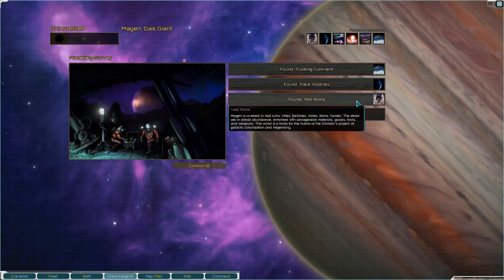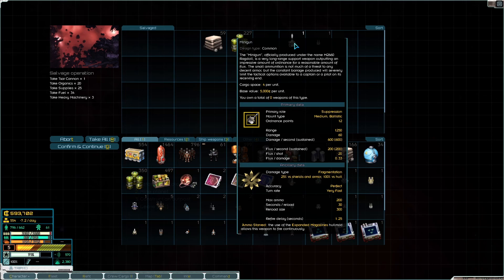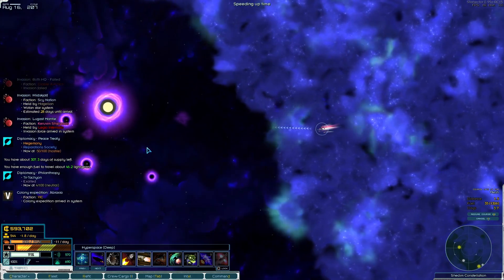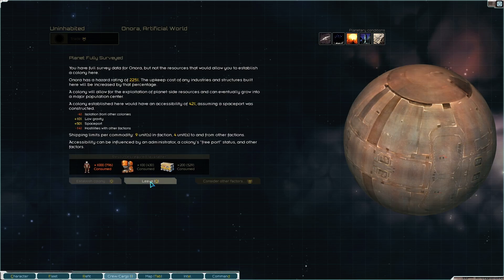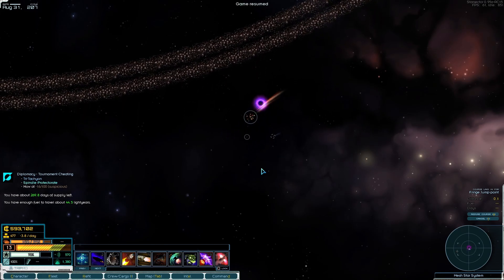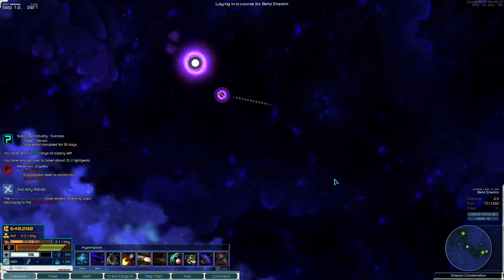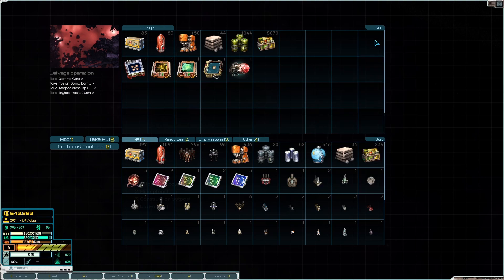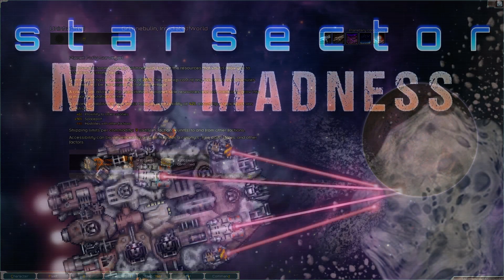Starsector Mod Madness - H.M.I. 07 - Plundering the Cosmos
Let's play the H.M.I faction by King Alfonzo in Starsector 0.95a. That and 50+ more mods!

This is Mod Madness: way more mods that I can keep track of, random sector, nexerelin, and me constantly forgetting to turn off the transponder in hyperspace... buckle up officers, it's going to be one hell of a ride!